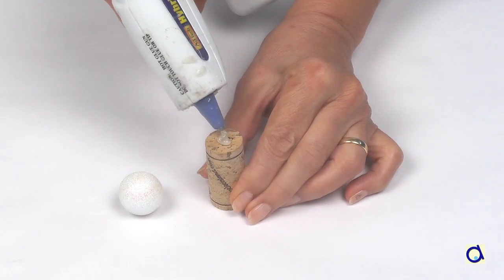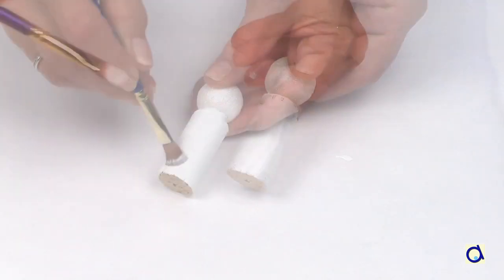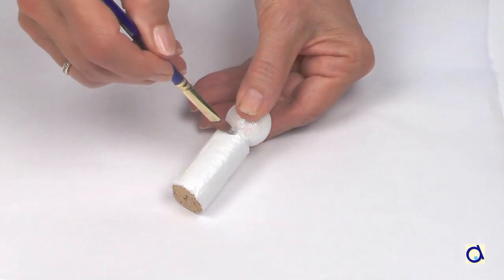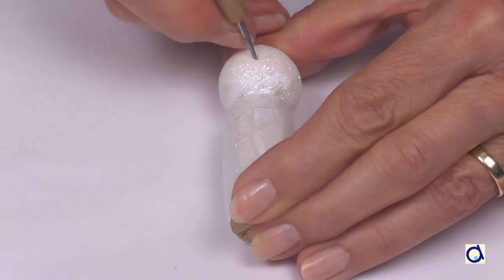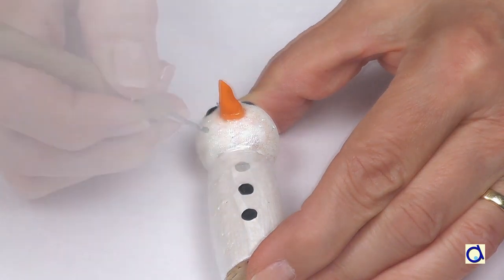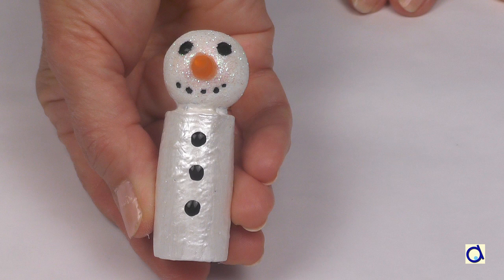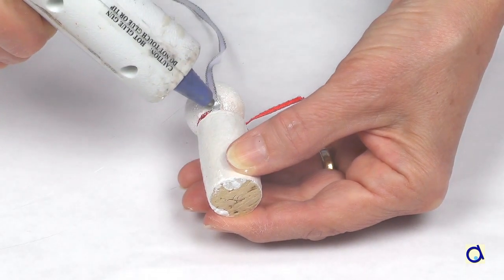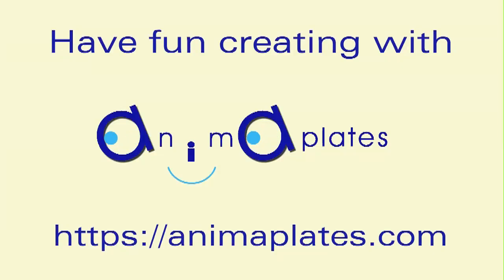Cutest wine cork snowman decoration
This little snowman is made from a wine cork and a styrofoam ball. It can be used as a stand-alone ornament, or you can add a loop of ribbon and hang it in the Christmas tree.